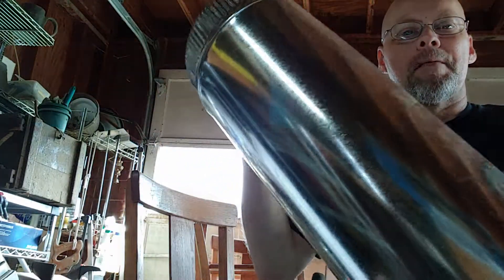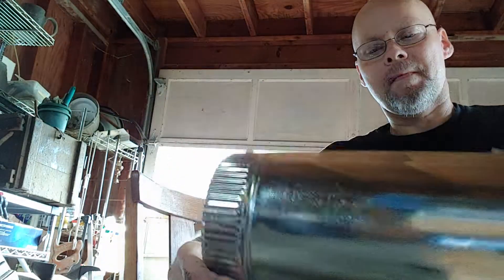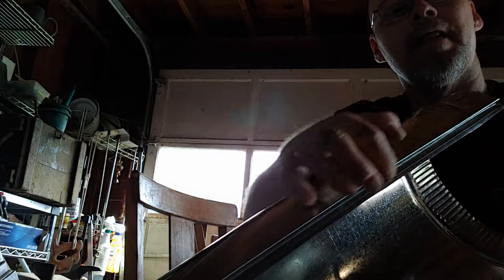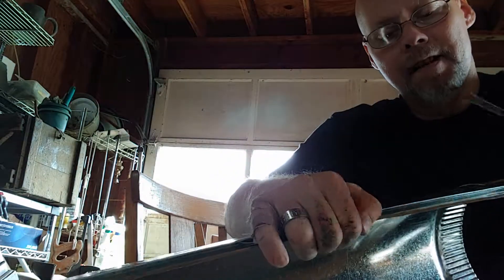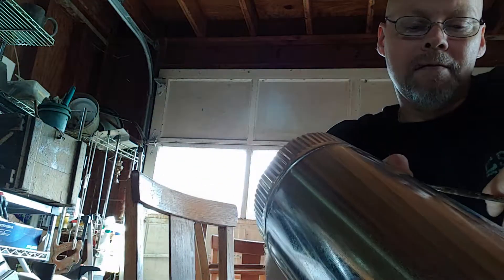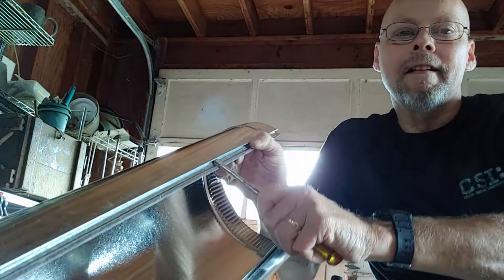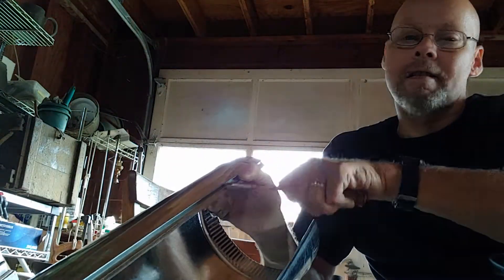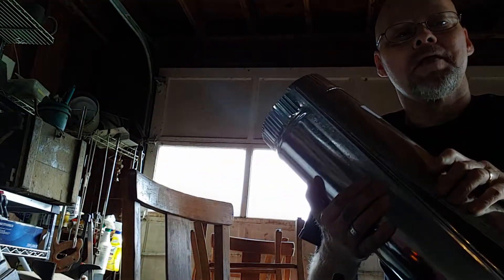Stove pipe assembly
Putting stove stove pipe together